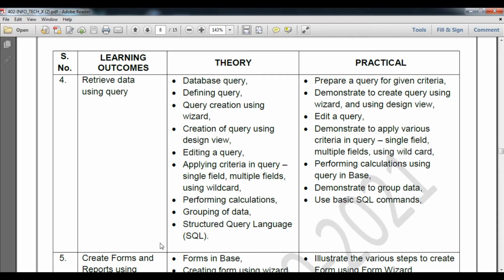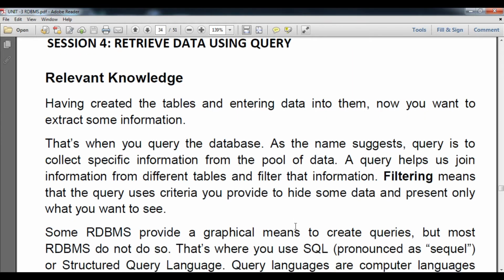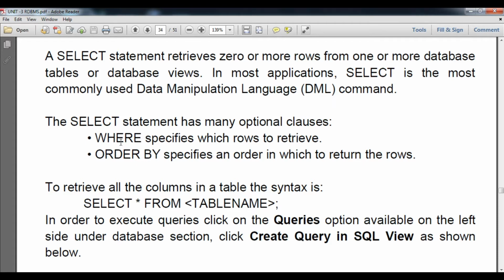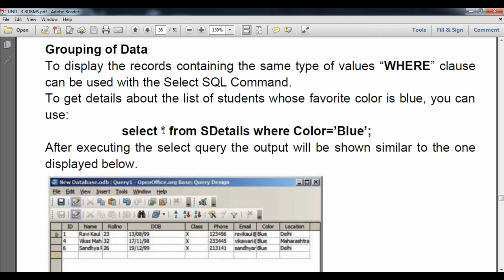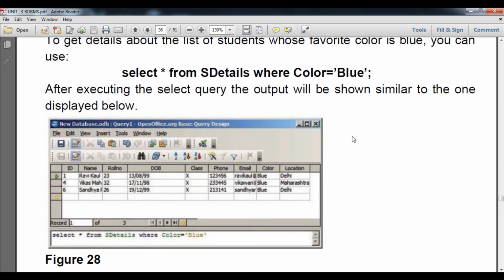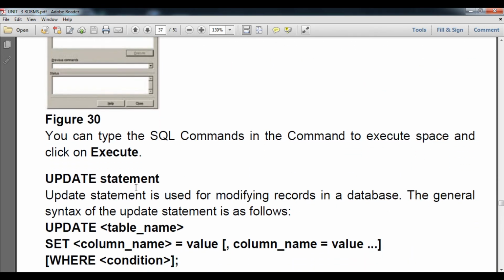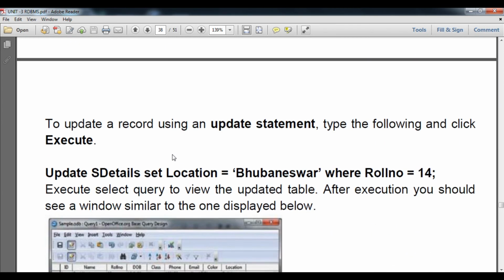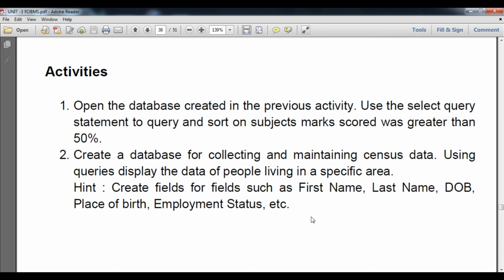Select Query and Update Query in Base Application